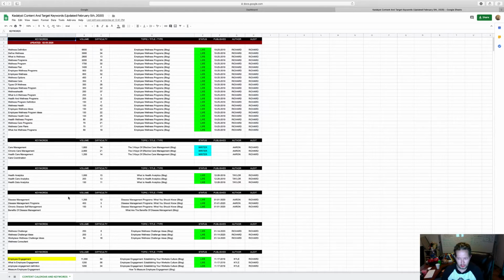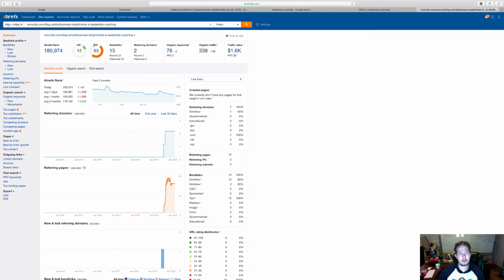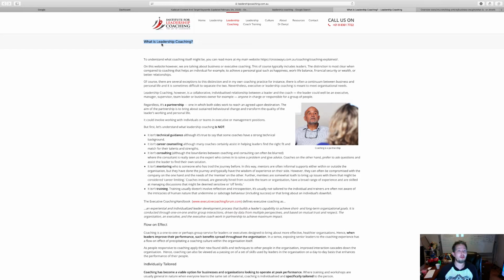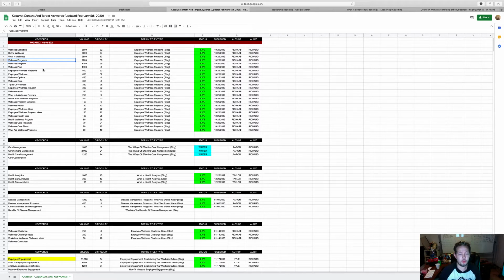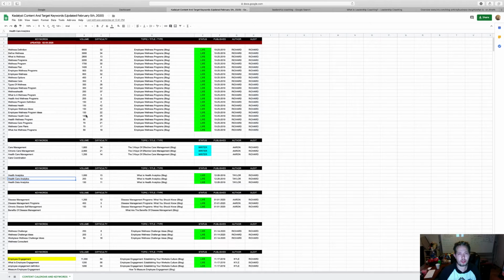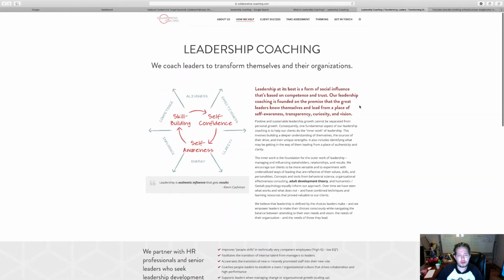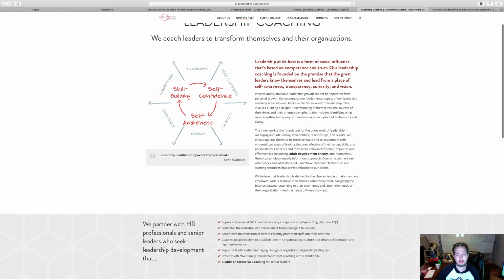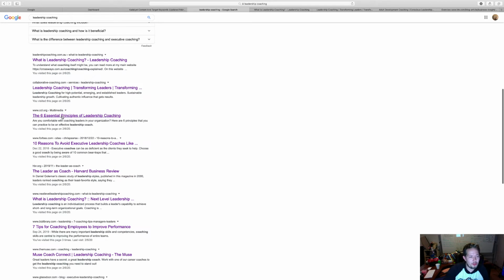Rank Your Content 1st Page On Google - 12 Simple Steps To Make It Happen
I've seen countless clients and students struggle with creating keyword targeted content for SEO. I have a simple 12 step process that allows me to rank first page on Google without the need for link building.